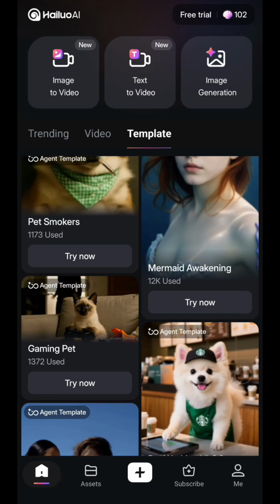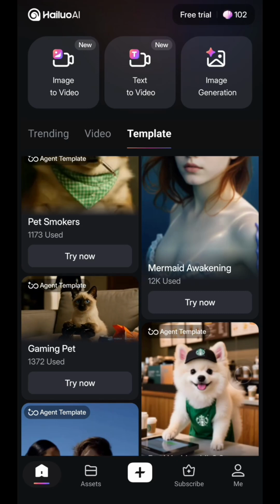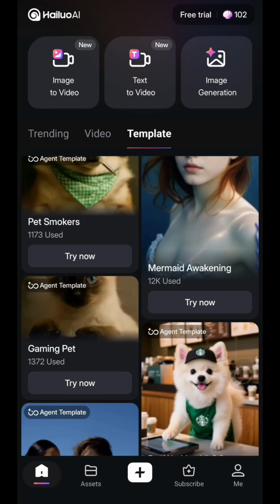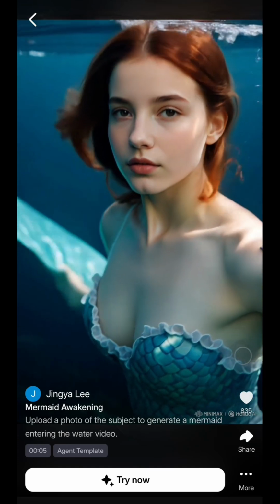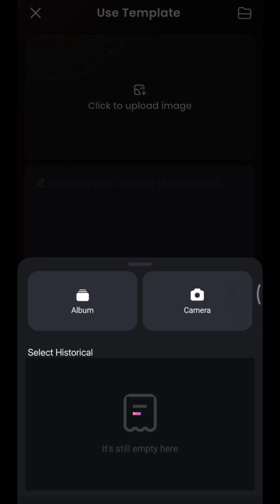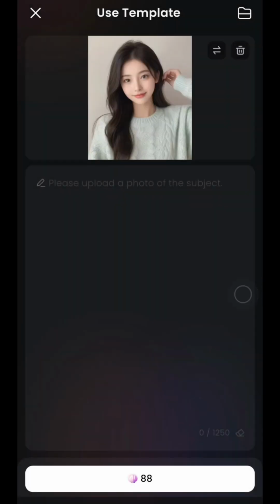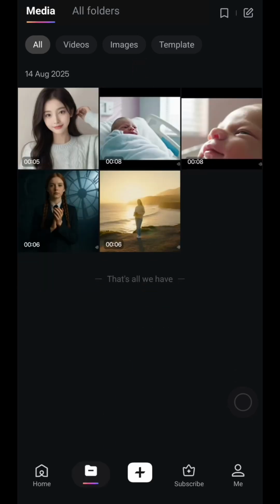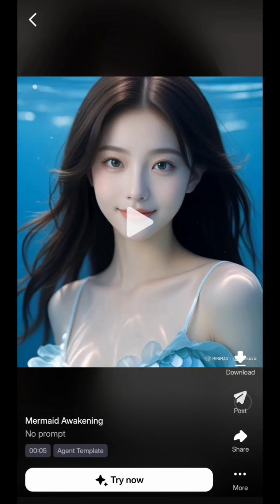How to Make a Viral Mermaid Entering the Water Video | Easy AI Tutorial with Hailuo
Turn your photo into a stunning mermaid video in minutes using Hailuo AI! 🧜‍♀️✨ In this quick tutorial, I’ll show you step-by-step how to create a magical “Mermaid Entering the Water” clip with just a few taps. Perfect for social media, TikTok, or Instagram Reels — no editing skills needed!